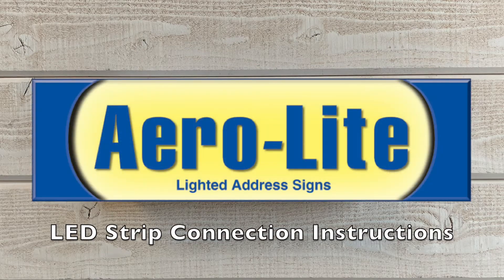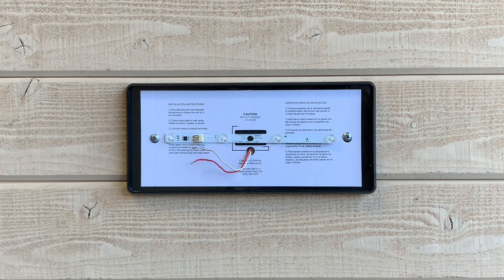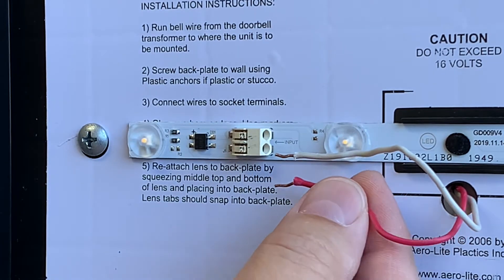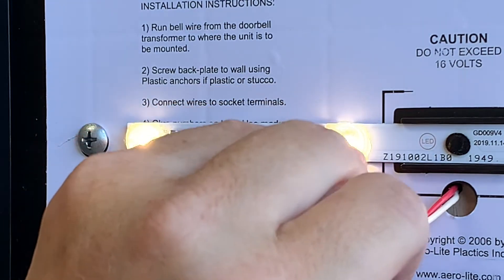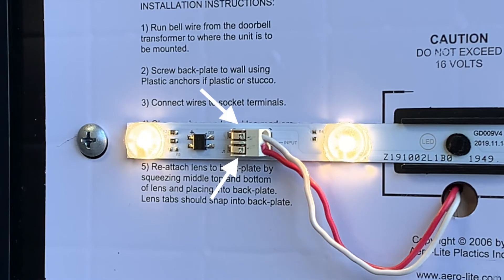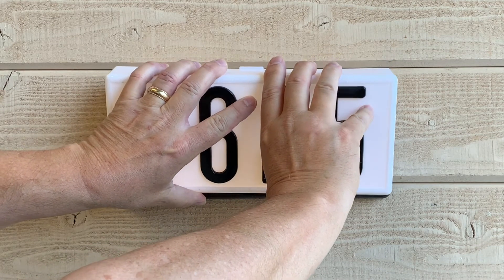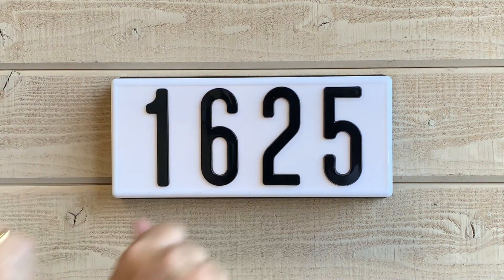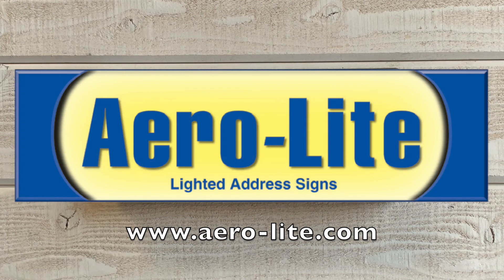Aero-Lite Plastics LED Strip Connection Instructions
Tutorial on how to connect the LED Strip lighting.